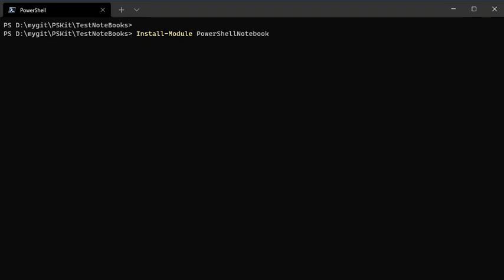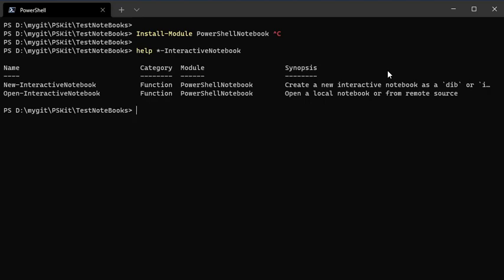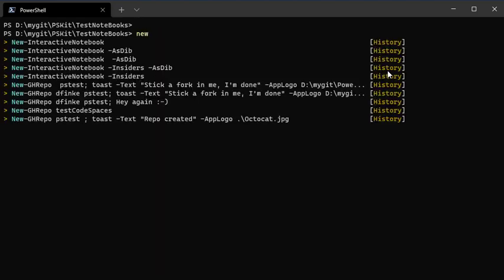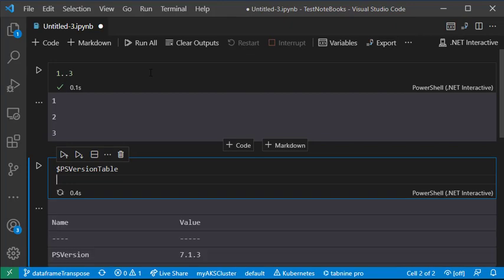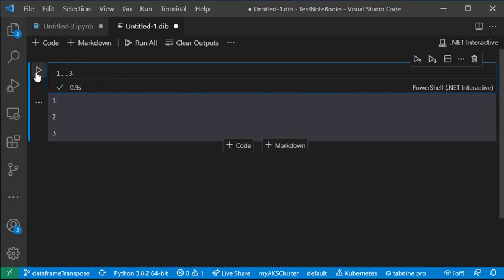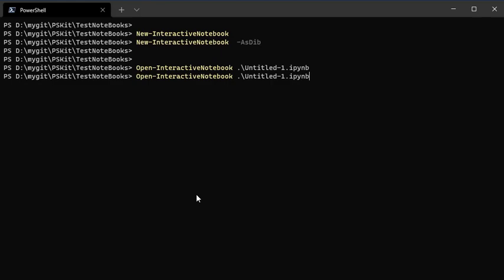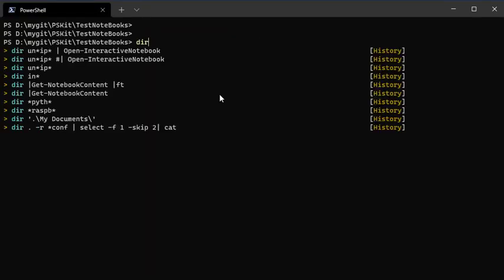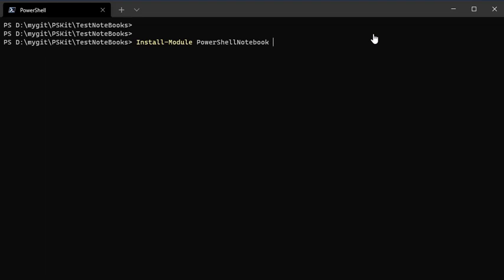PowerShell .NET Interactive Notebooks, demo opening a notebook from a local path or remote source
PowerShell .NET Interactive Notebooks, demo opening a notebook from a local path or remote source Open-InteractiveNotebook and New-InteractiveNotebook

Get the module, check out the two new functions, and the rest of the module

`Install-Module PowerShellNotebook`